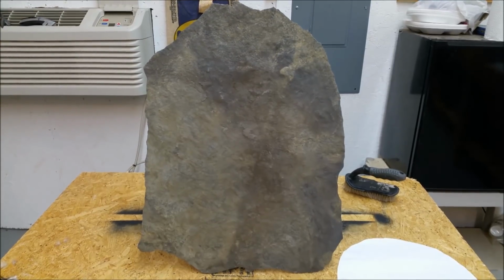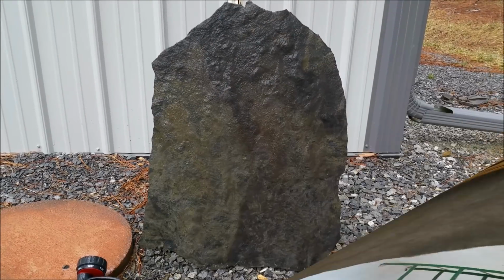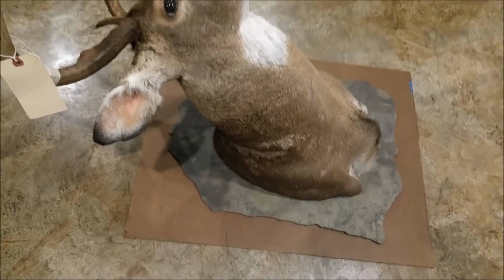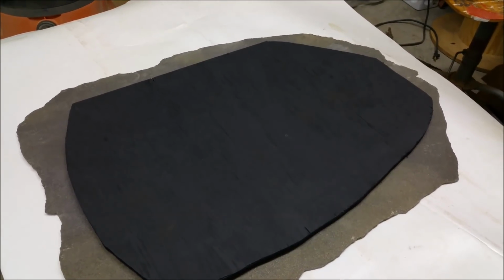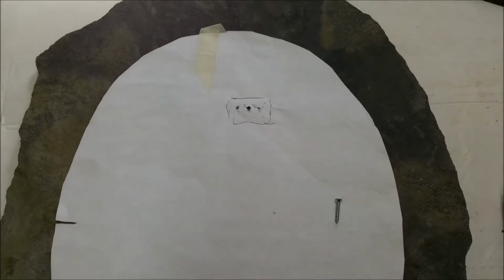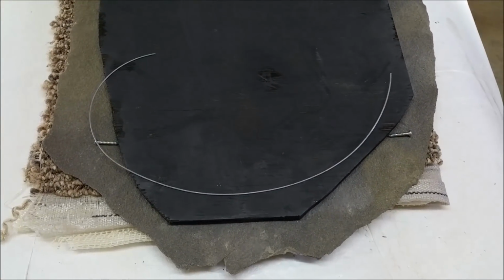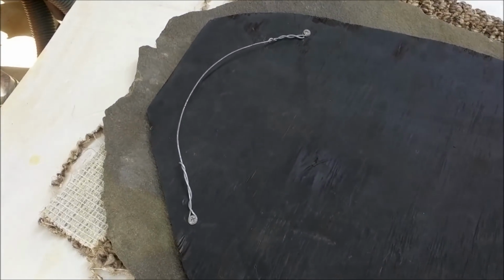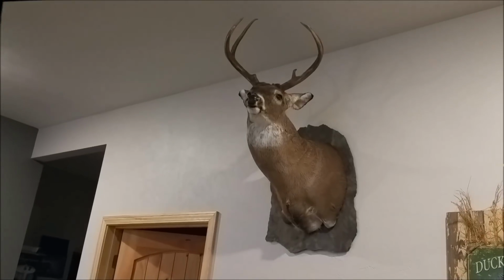DIY Flagstone Deer Mount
My first attempt at making a video doing what I love! Living in the country, designing and creating unique rustic decor inspired by nature. With some imagination and basic shop tools, watch as I transform a stunning piece of natural flagstone into a one-of-a-kind backing to display a big Illinois buck.
Please be gentle on the video critique, I promise I will get better! :)